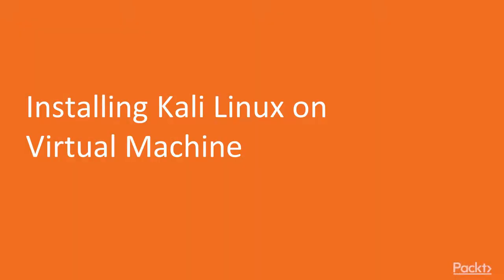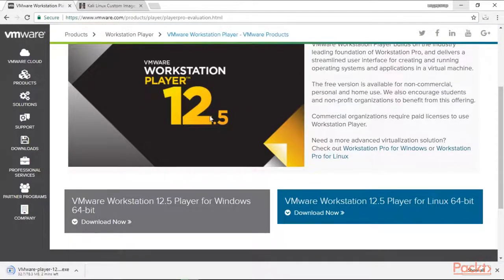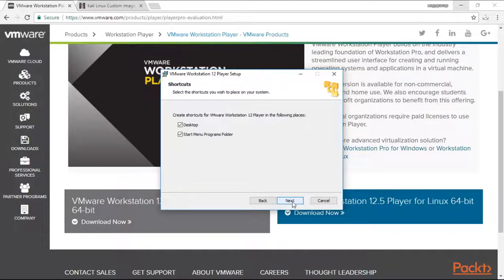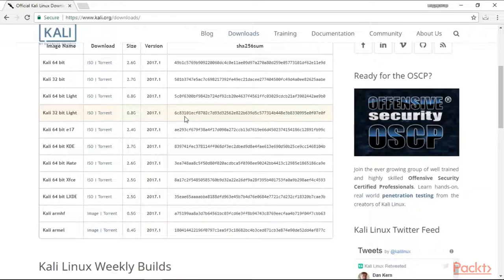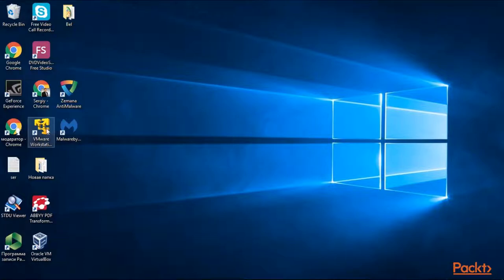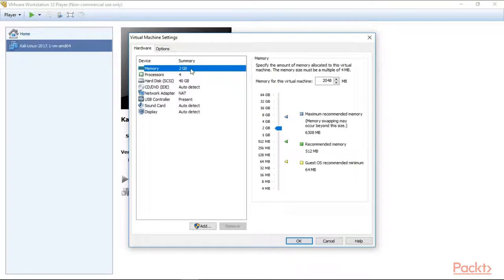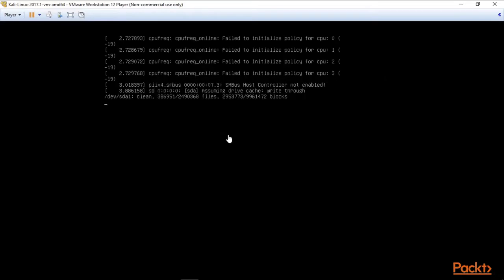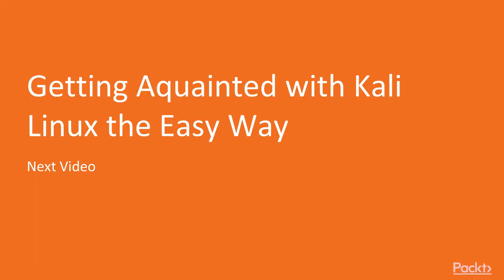Cybersecurity Attacks 03 Installing Kali Linux on Virtual Machine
Worskshop - Kali-Linux, dalla teoria alla pratica.
1.076 visualizzazioni18 feb 2022
Reteinformaticalavoro
minuto 9:00
ma anche virtualbox va bene.
"di solito per una macchina virtuale gli si dà 4 GB di ram. Poi se hai una macchina con 16 di ram gli si dà 8 GB.
Ogni macchina virtuale ora gli si associa da un minimo di 4 a un massimo di 8 di ram"